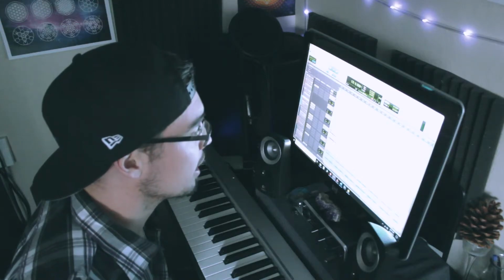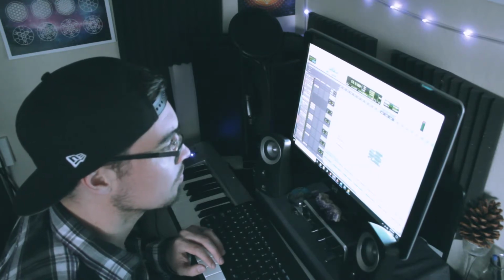This beat is crazy!! || Making a Beat Using My Drum Kit + Experiment With New Sounds/Genres || Vlog4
I named this beat "John Kick" because it's a murderous beat.

Also at 4:55 I drop some conscious commentary on experimenting with new sounds, genres and not being afraid to be diverse.